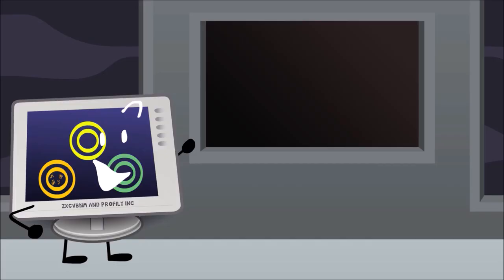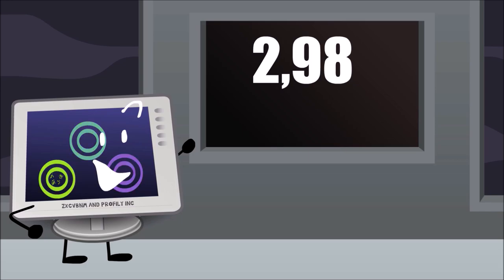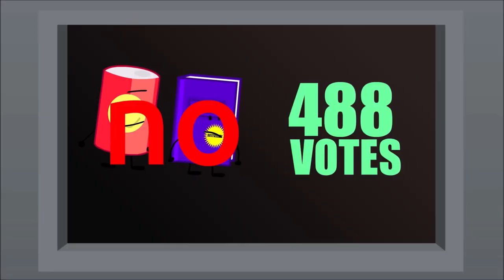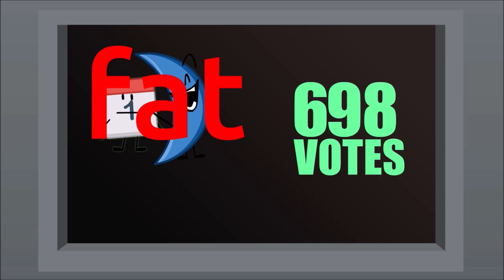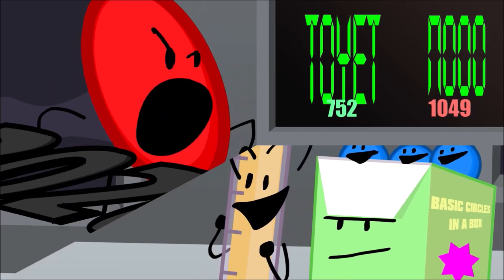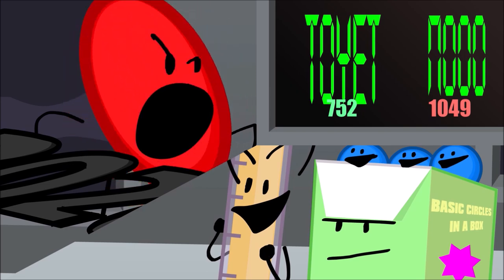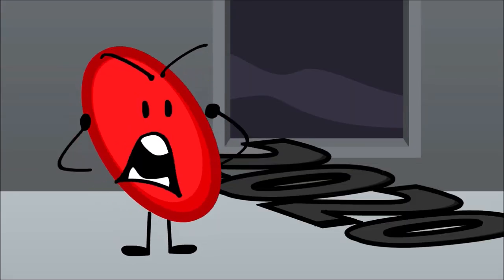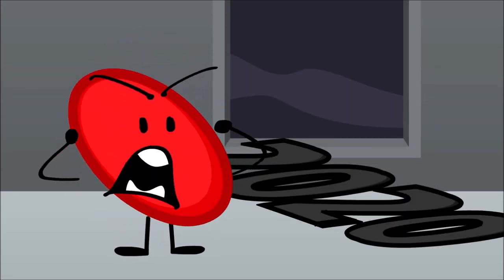The Daily Object Show Zxcvbnmed: Daily Dash Zxcvbnmed Ep.3 - "Go Jump off a Zxcvbnm Lavafall"